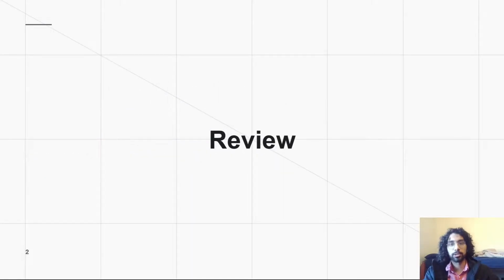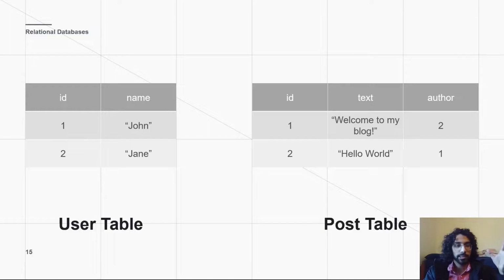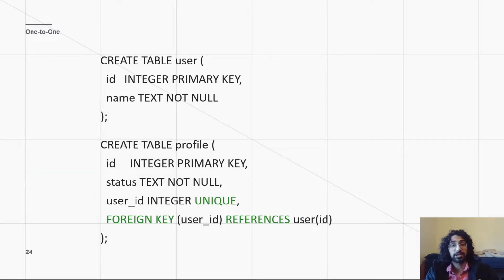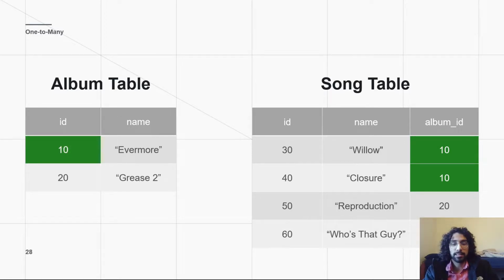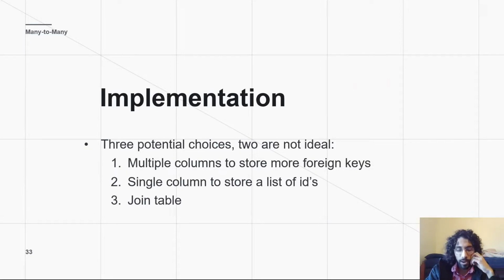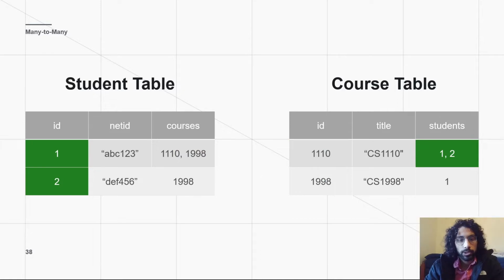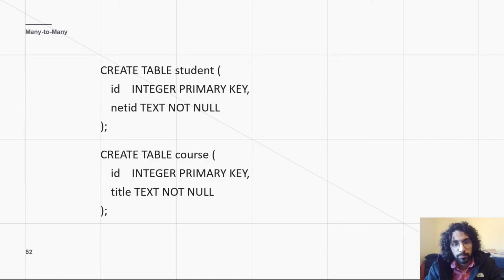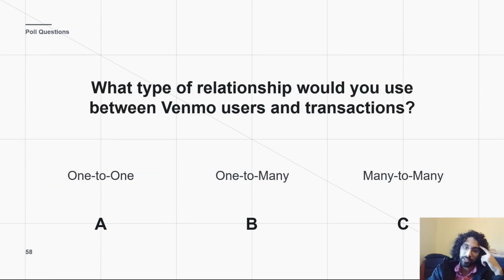Introduction to Backend Development: Lecture 3 - Relational Databases